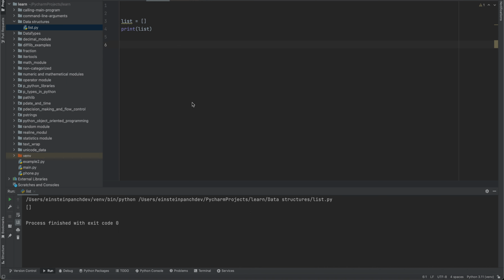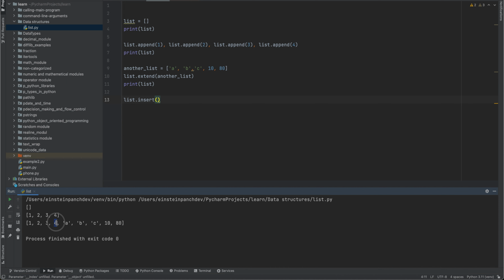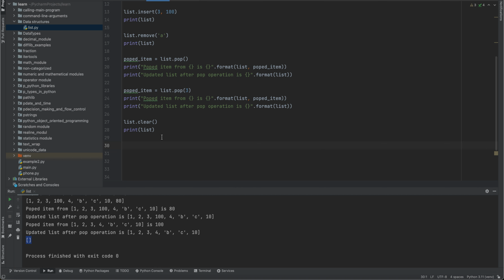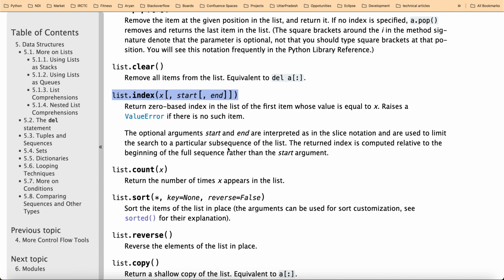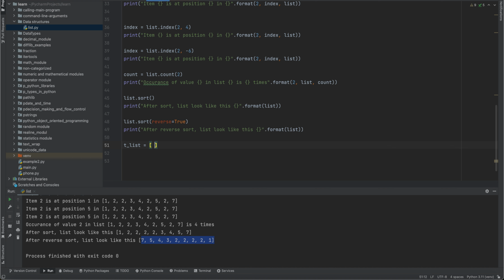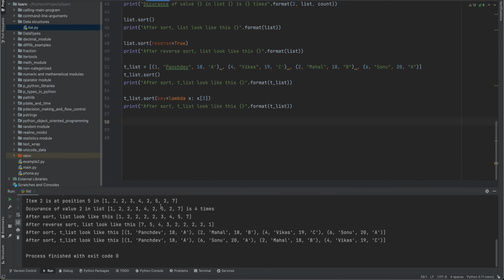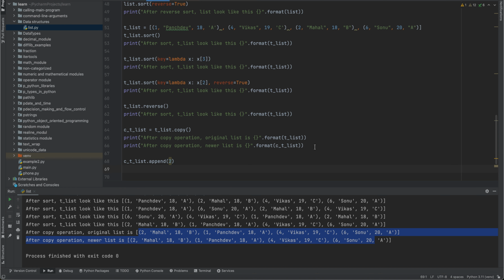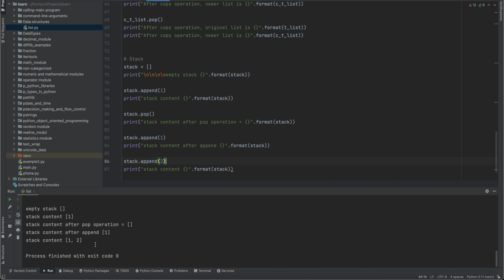[Examples] Data Structures - list